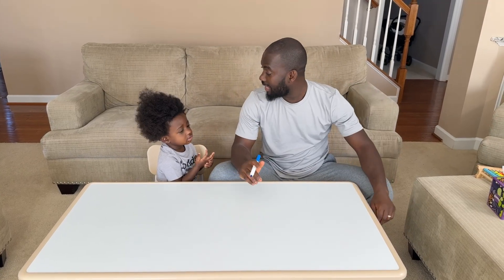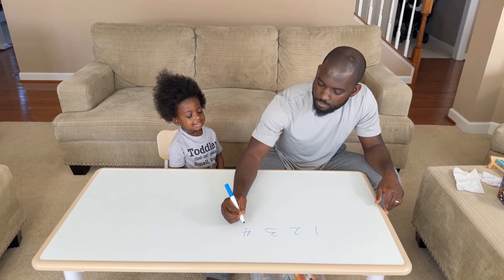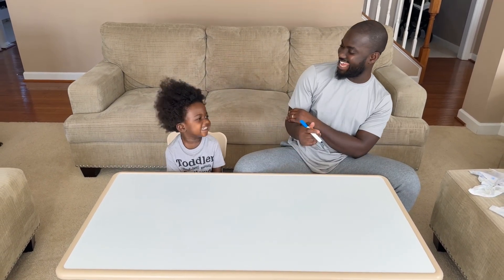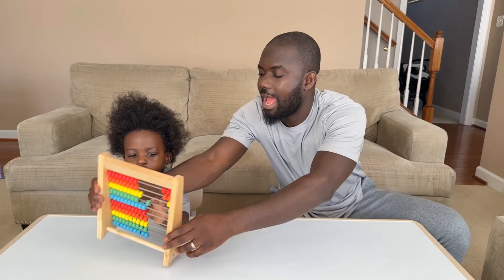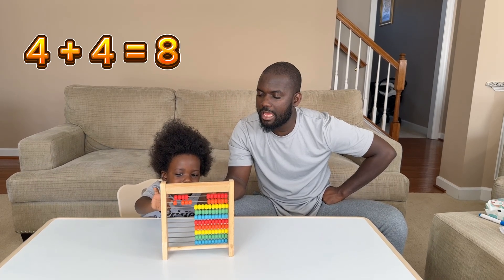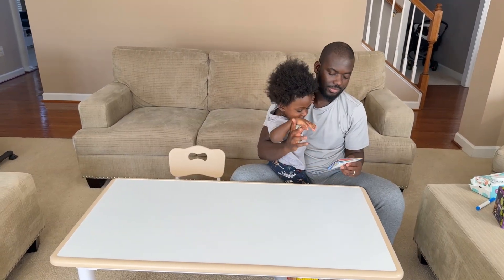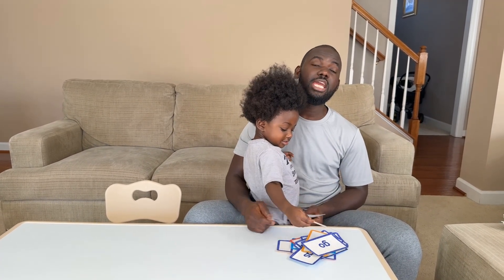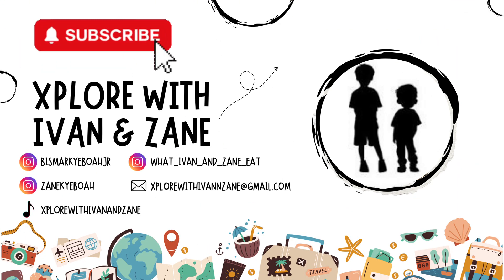Counting to 20 | Addition with the Abacus | 2 Letter Words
This video highlights a positive homeschooling experience as 2-year-old Ivan explores the world of numbers and language alongside his dad. In a lively and interactive session, they count together from 1 to 20, explore addition with the abacus, and enthusiastically recite a variety of two-letter words, building his vocabulary in a fun and playful manner. This heartwarming glimpse into their educational journey showcases the bond between father and son while fostering a love for learning.

Product Links
Ivan's learning table
Washable markers